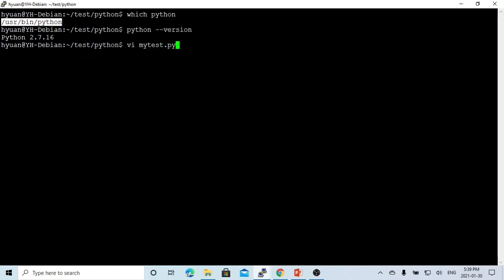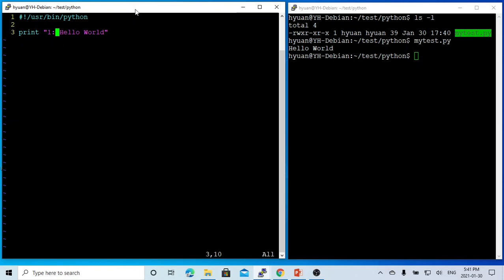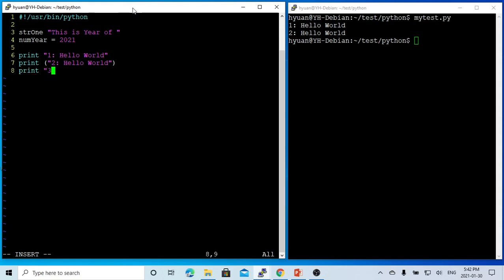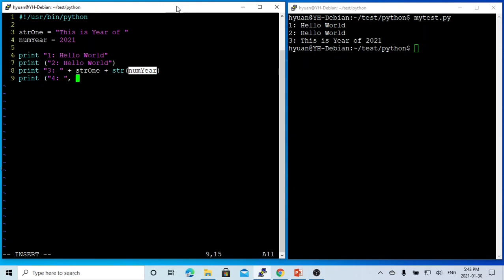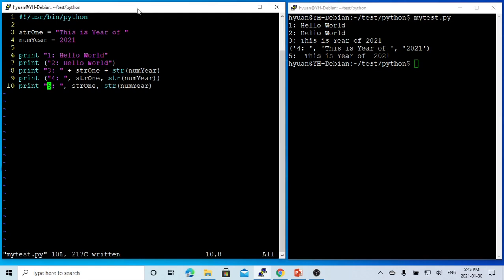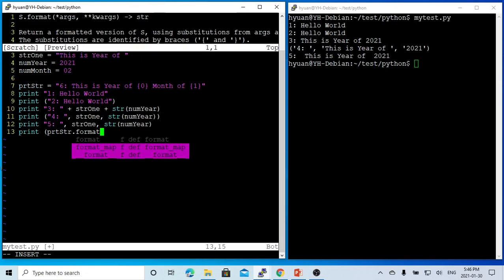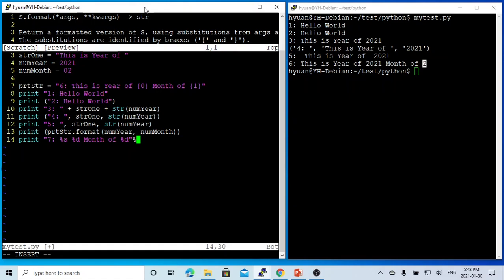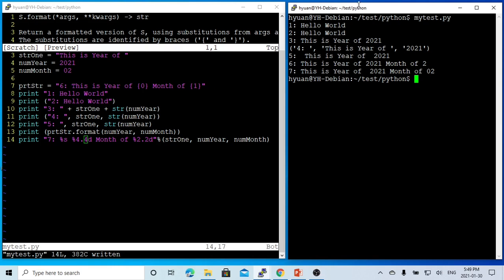Python on Linux - Variable and Printing Command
This short video demonstrate simple python script on Linux environment